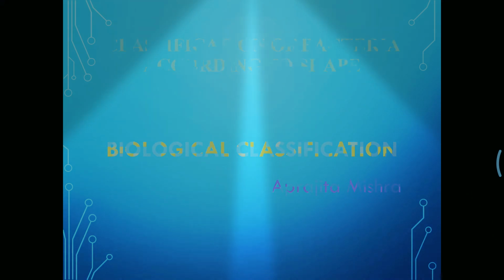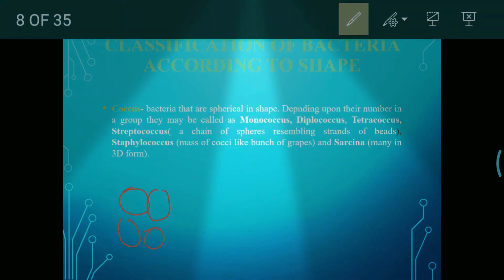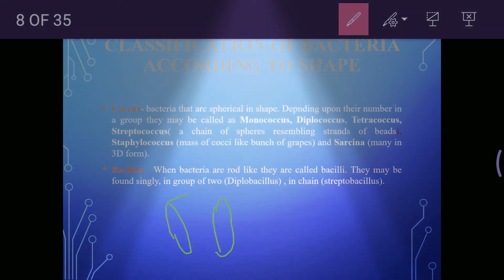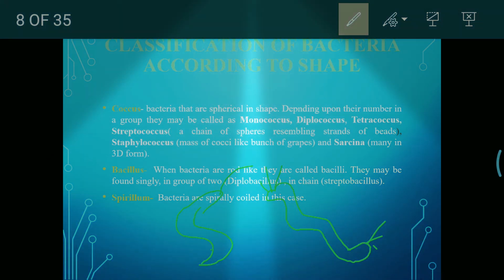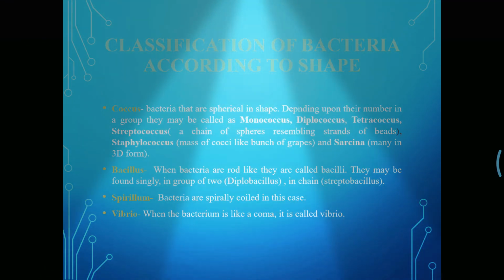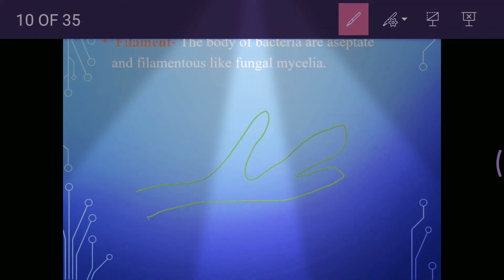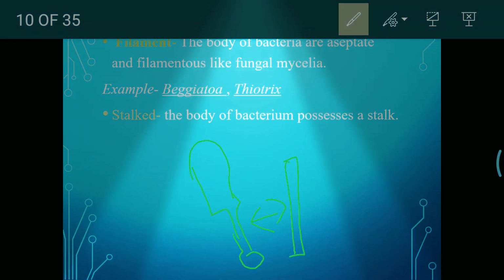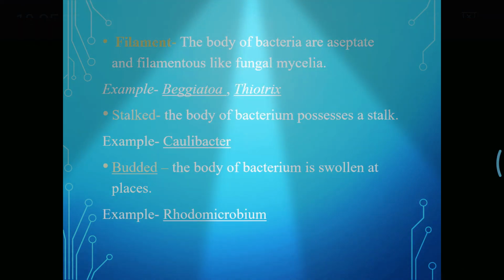BIOLOGICAL Classification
Classification of Monerans on the basis of shape.